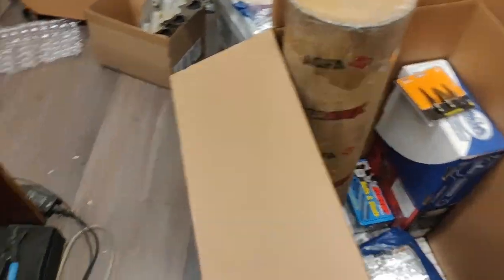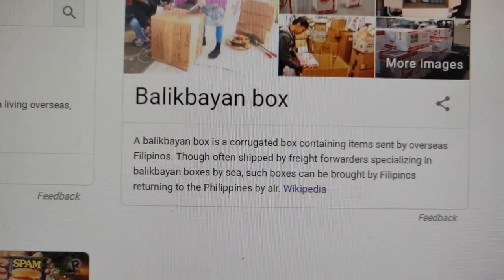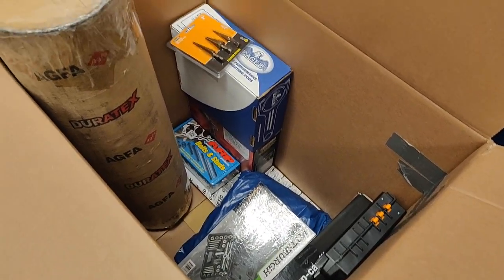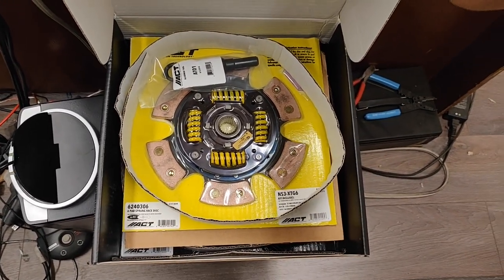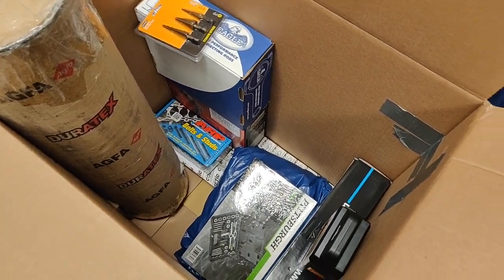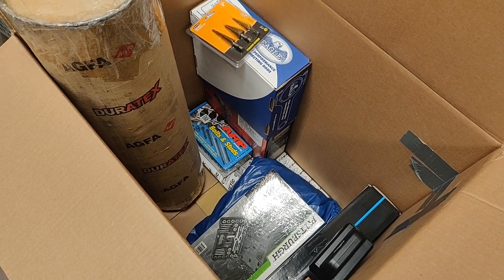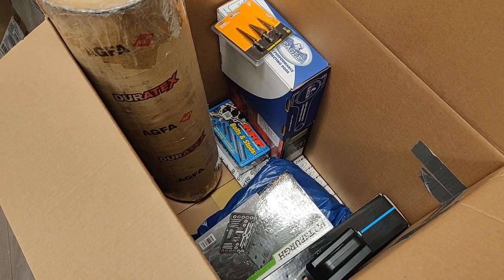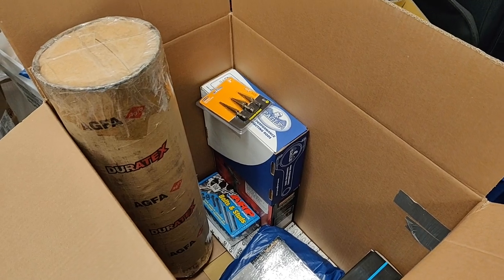Shipping Car Parts in a Balikbayan Box?! ACT Clutch for a Drift car in the Philippines?!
The video is kinda misleading because I don't actually "pack the box" in the video haha. I just want to show you guys how I get car parts to the Philippines and how it's actually possible to use a balikbayan box as long as you're not in a rush. Balikbayan boxes could take around 1 month to almost 3 months. I also want to show you guy's my new clutch for a secret car in the Philippines that I'll discuss in the next coming months! Anyways in the next couple of weeks I'll release a better video that has to do with Balikbayan boxes!